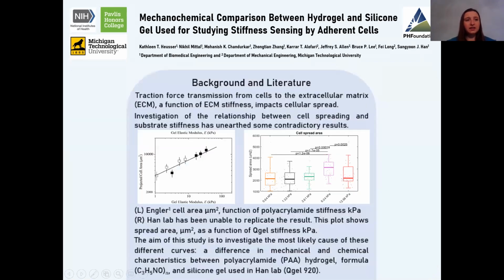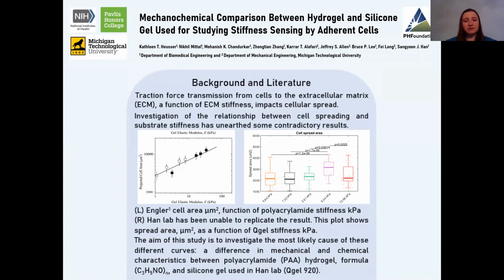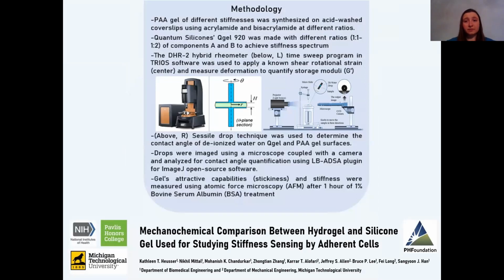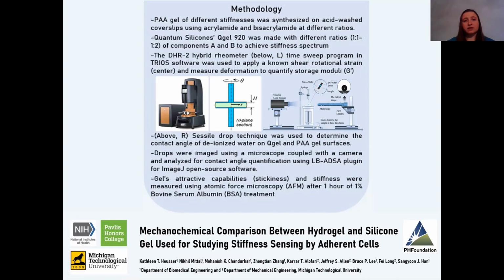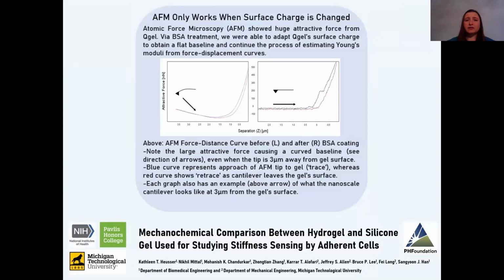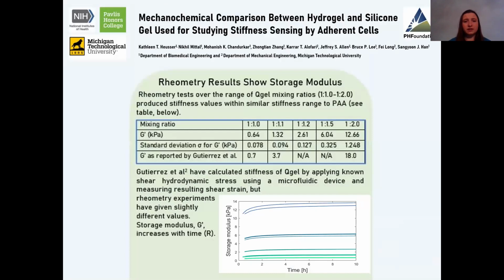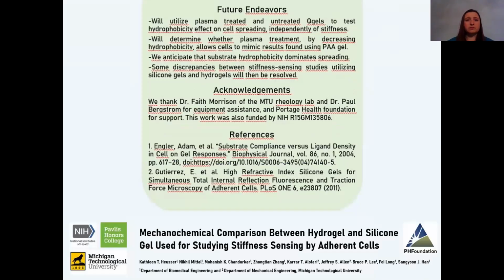Mechanochemical Comparison Between Hydrogel and Silicone Gel (cont'd)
Extracellular matrix (ECM) stiffness induces differences in cell spreading via sensing by cell-ECM (extracellular matrix) adhesions. Cells’ increasing spreading in response to increasing stiffness has been established based on studies using hydrogels such as polyacrylamide gel. However, on the high refractive-index silicone gel, referred to as Qgel, such a cell spreading phenotype has not been recapitulated. Cells on the soft Qgel have still shown a large spread area with also large traction. In this study, via characterization of both gel types, I provide evidence that the surface hydrophobicity of Qgel dominates cell response over the ECM stiffness.

Presented by Kathleen Heusser, sophomore majoring in biomedical engineering